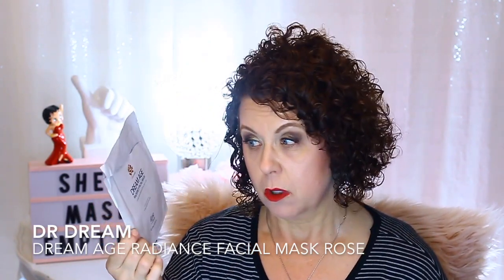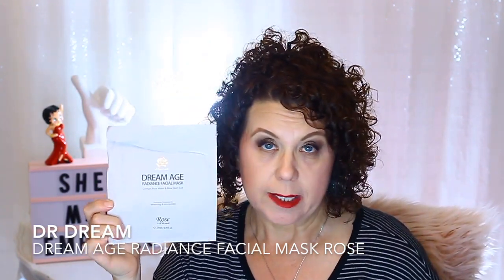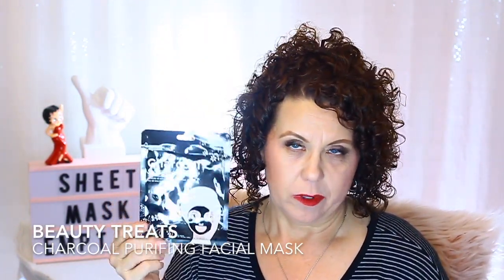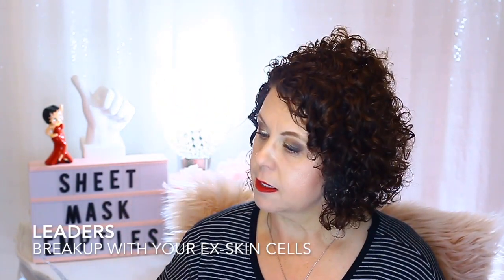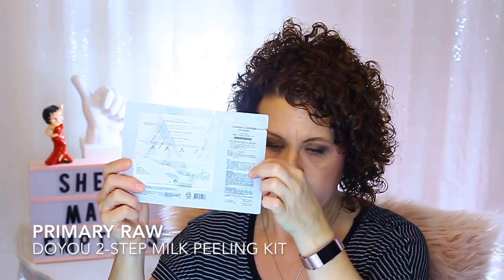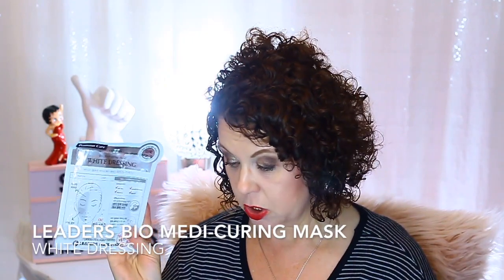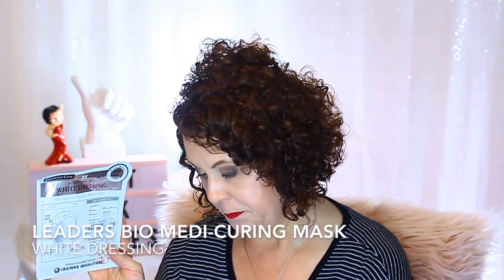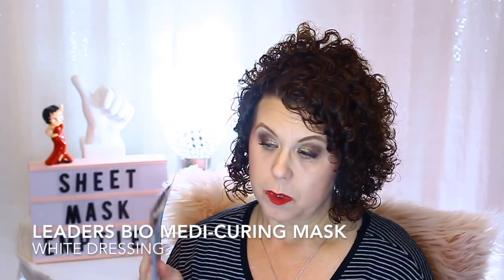May Sheet Mask Empties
Still working through my stash of sheet masks but I see the light at the end of the tunnel.

Category
Howto & Style